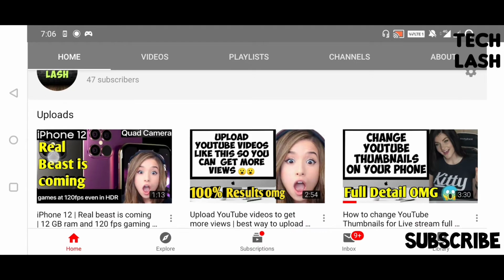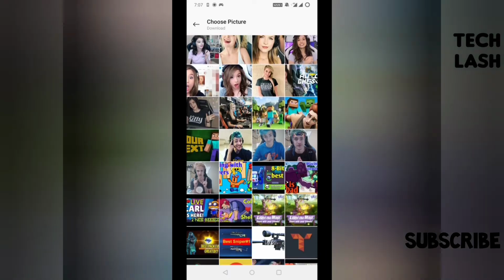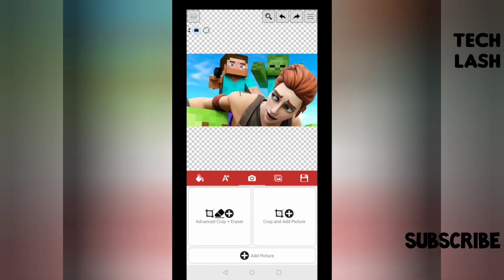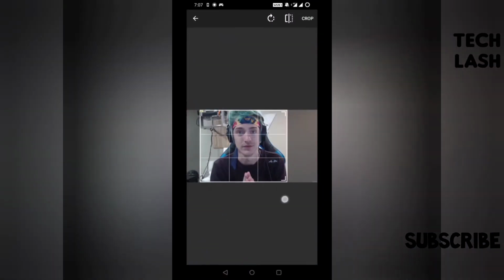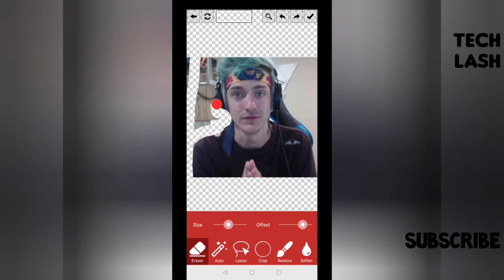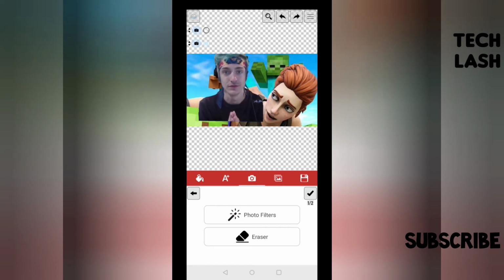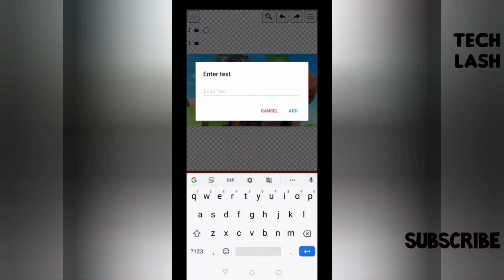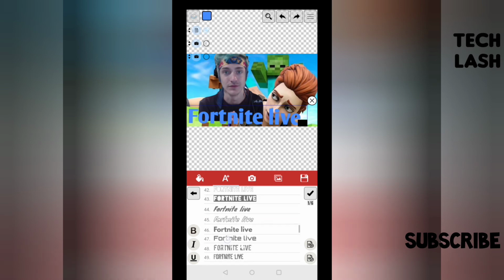How to make YouTube thumbnail easiest way | Full process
I made this video coz of your request guys I hope you like the video
my new channel tech lash

how to get more views on YouTube videos

for those who want to change their thumbnail before live stream

Best streaming application for streaming

how to grow your YouTube gaming channel.

or

Watch me stream Minecraft on Omlet Arcade!

Watch me stream Fortnite on Omlet Arcade!